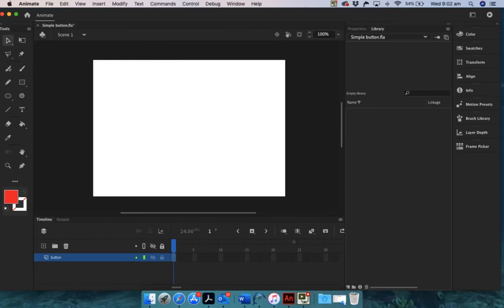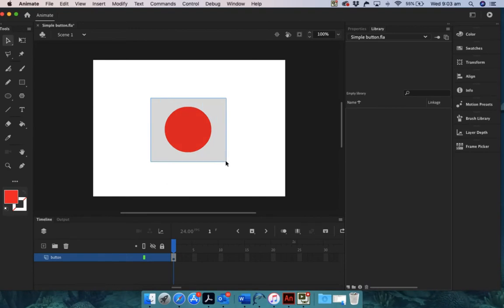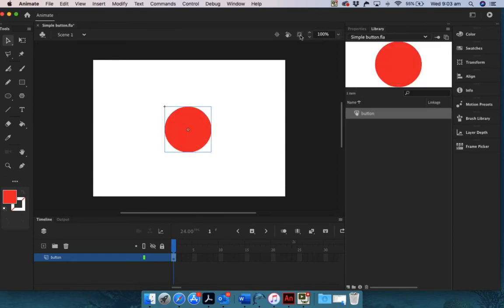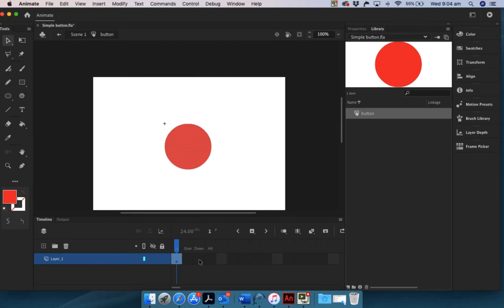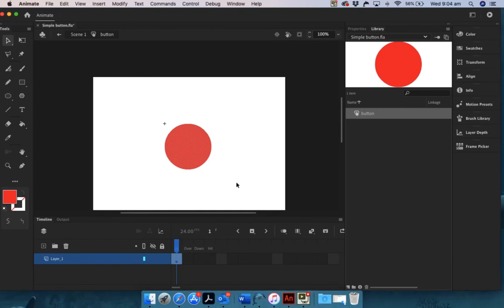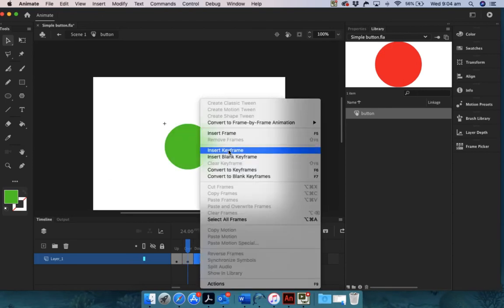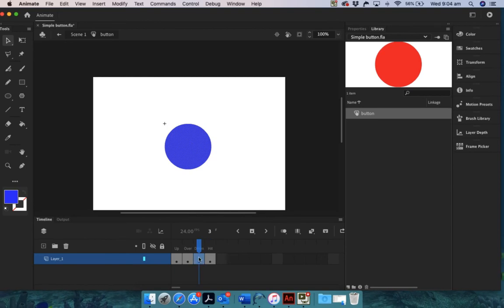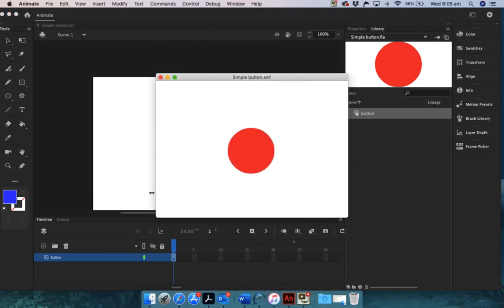Yr10 Lesson 4 part 1 Buttons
In these series of videos we look at how to create buttons and introduce action script to move the timeline. We also look at how buttons can have more than one function, be used to dim objects and direct the user to a website.